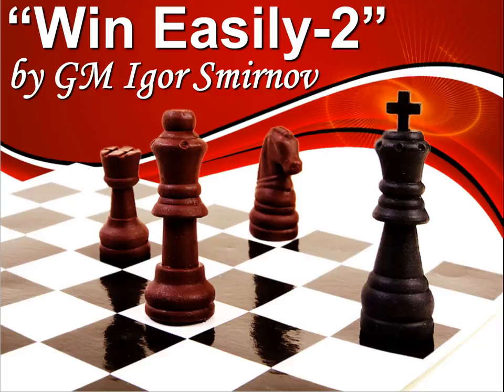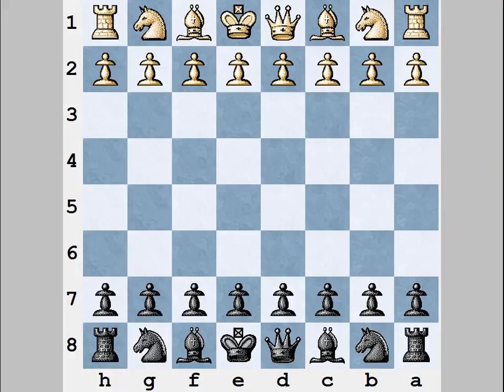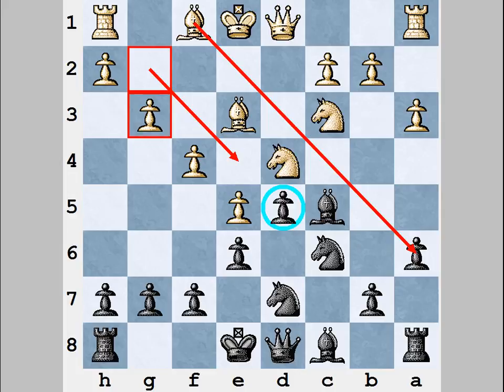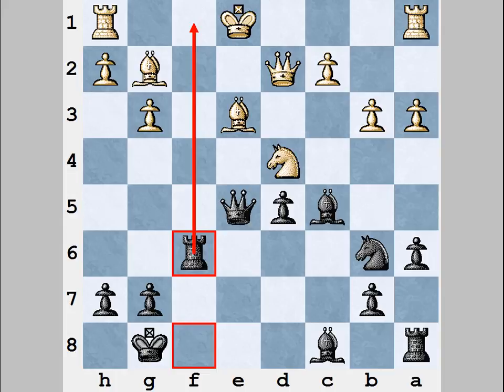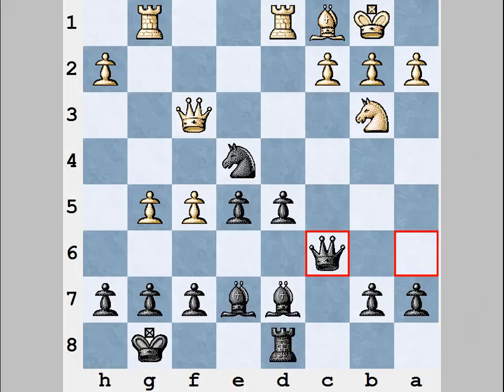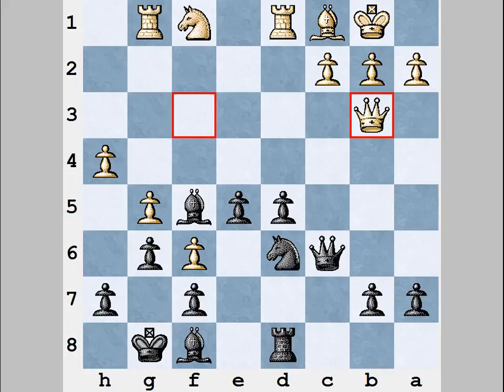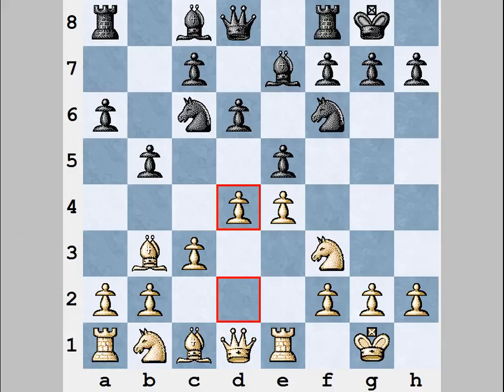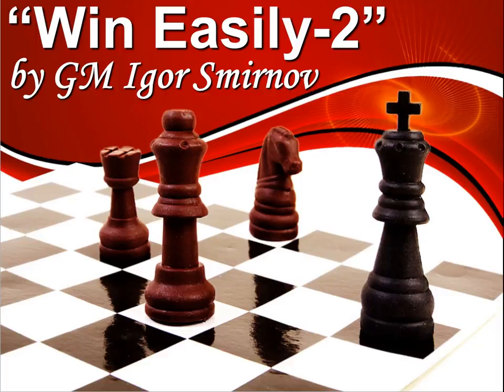Chess Tips To Win Easily [Part-2]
In this video, GM Igor Smirnov will be explaining to you how to win easily, who your typical opponent is and what a typical club player can do in a chess game.

You will learn how to defeat strong and attacking chess players with the best tips from GM Igor Smirnov.